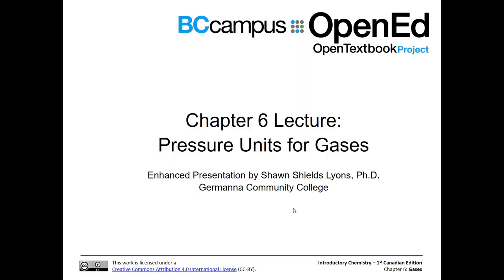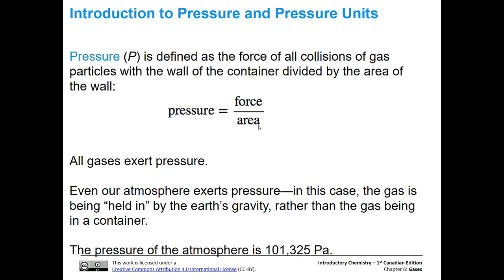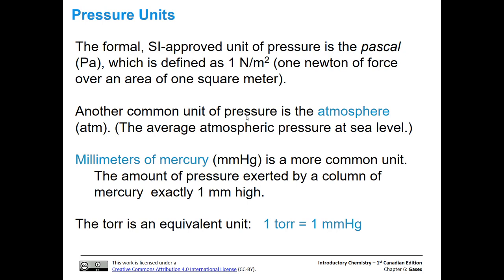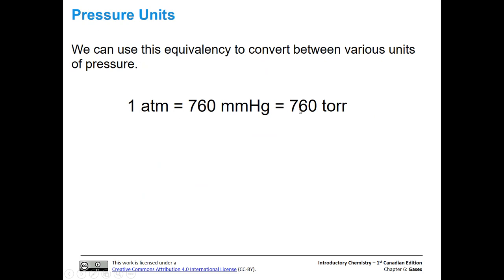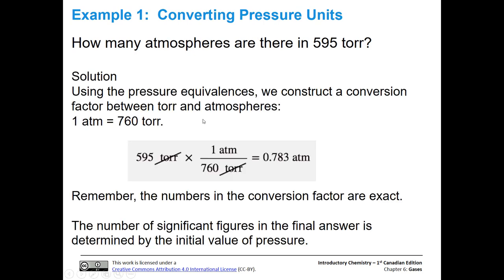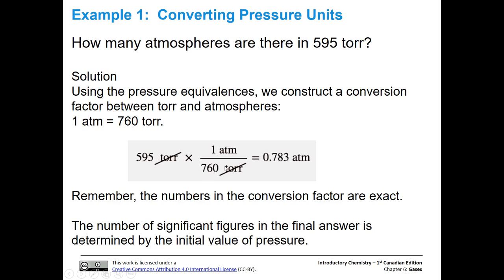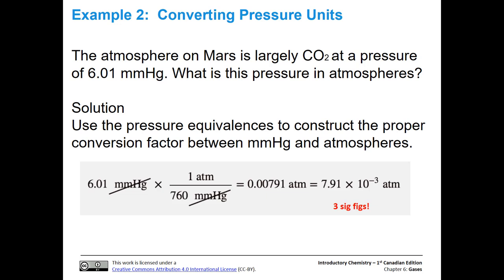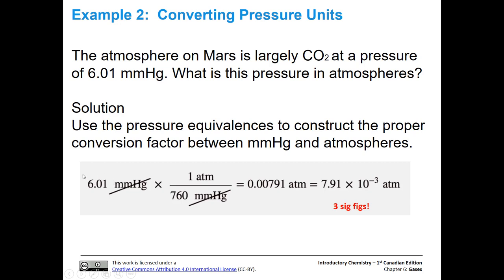Pressure Units (Gases in Chemistry)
Discusses the types of units used commonly in Gas Laws problems in introductory and general chemistry courses.